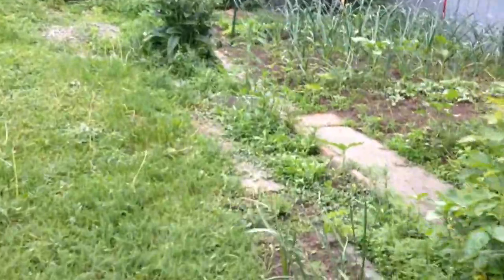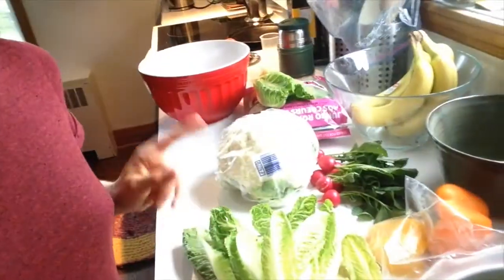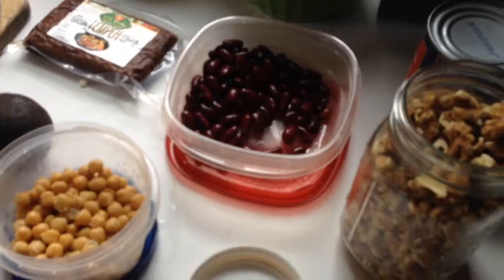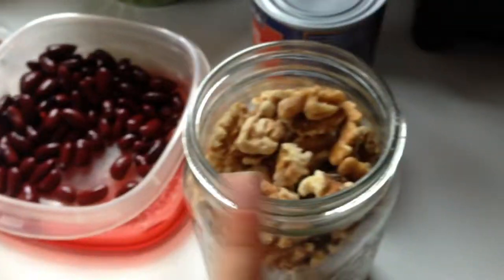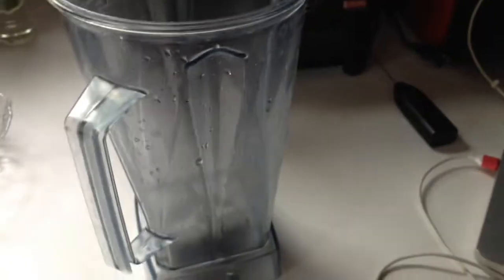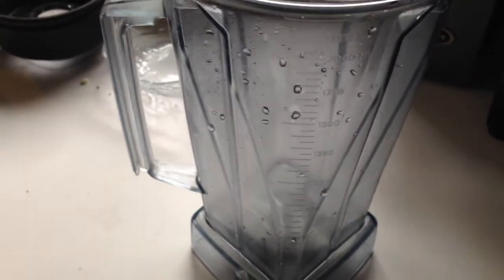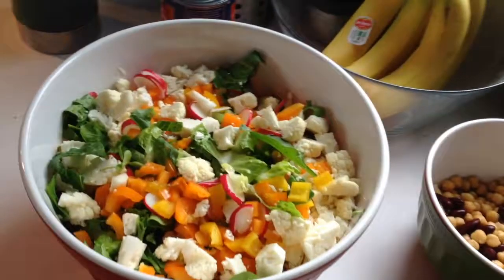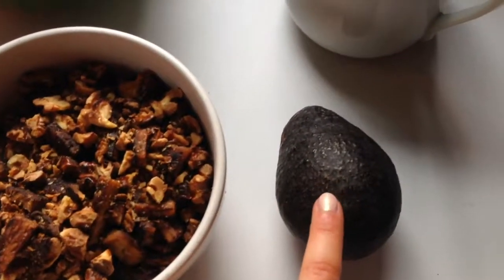Cook with me!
in this video I take you along with me while I'm cooking a yummy vegan dinner for my family!